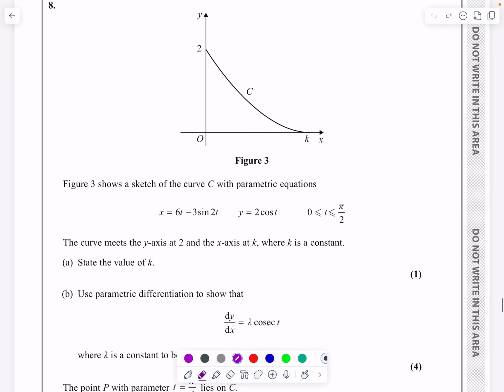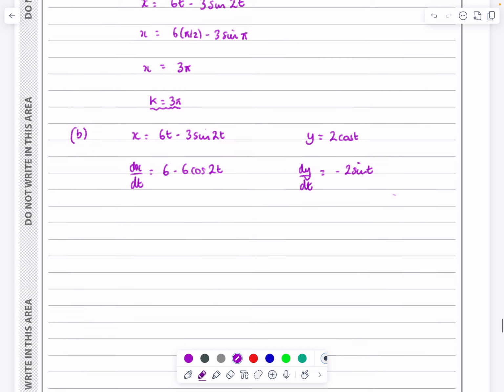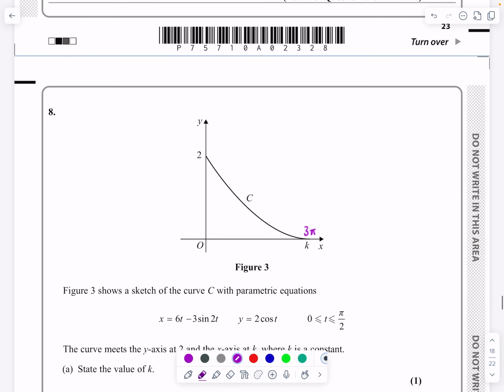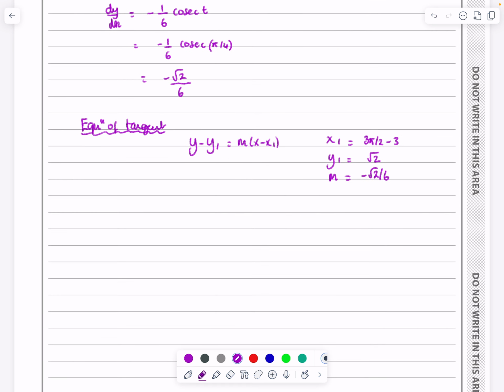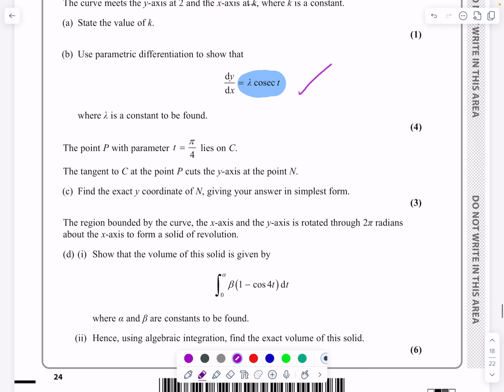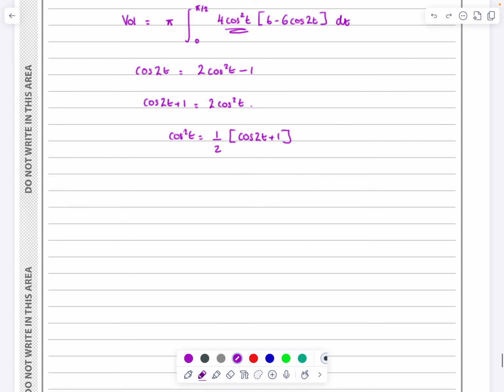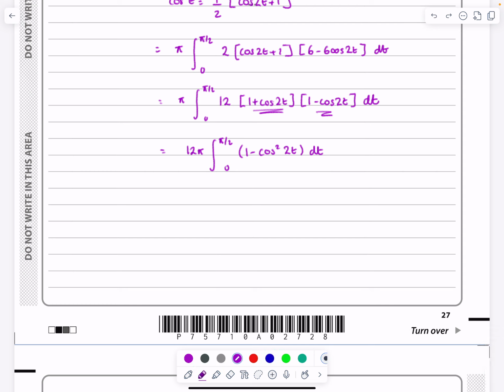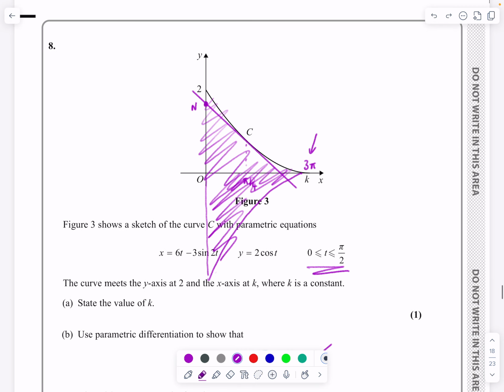IAL, Edexcel, Oct 2023, P4, Q8, Parametric Differentiation, Integration, Pure, Nick Peters, WMA14/01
IAL, Edexcel, Oct 2023, P4, Q8, Differentiation, Parametric Differentiation, Integration, Volumes of Revolution Parametrically, Pure, Nick Peters, WMA14/01